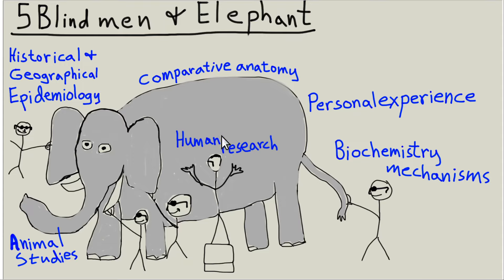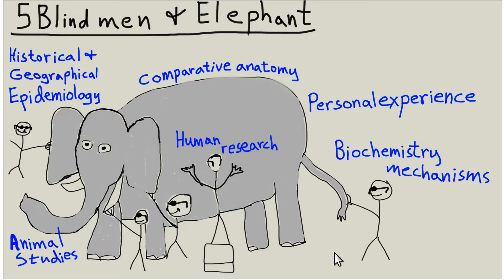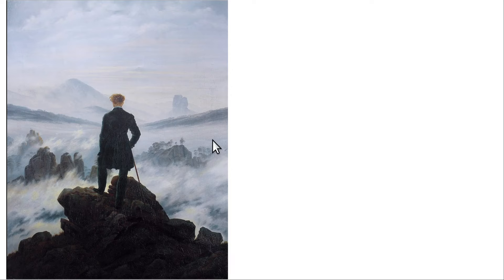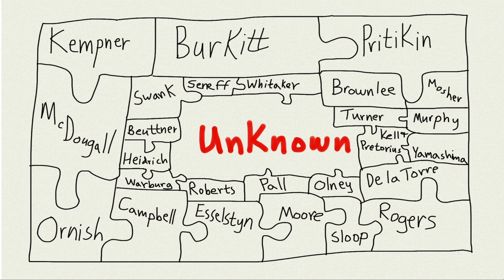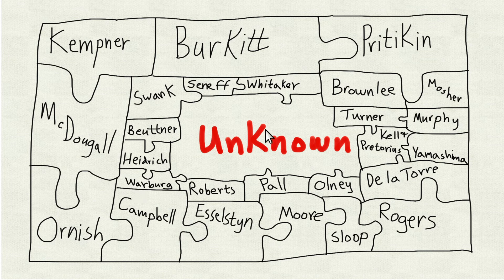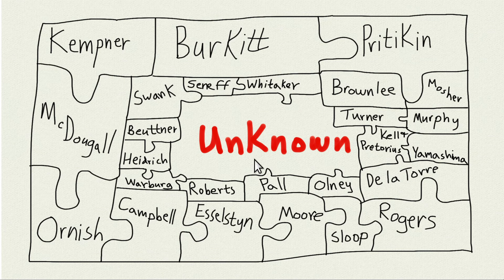Puzzle metaphor for learning nutrition